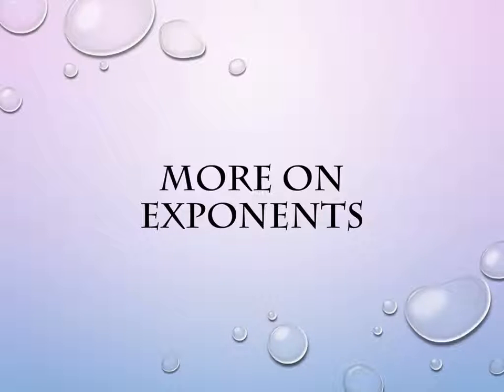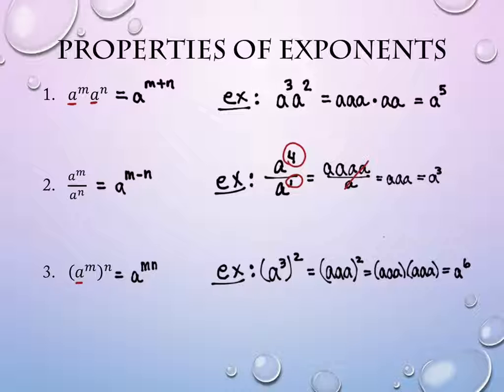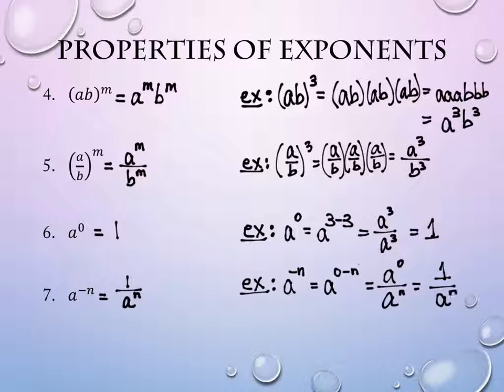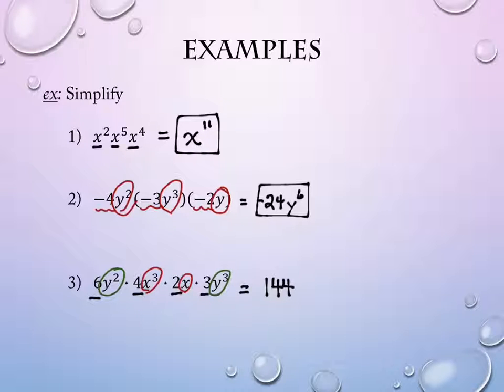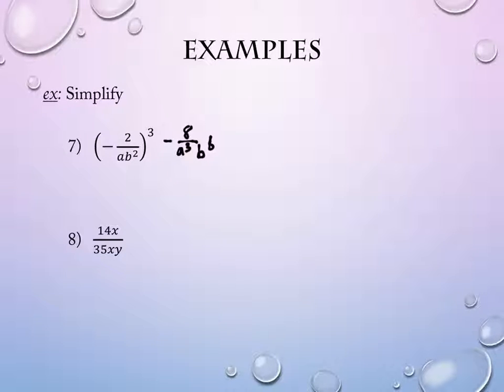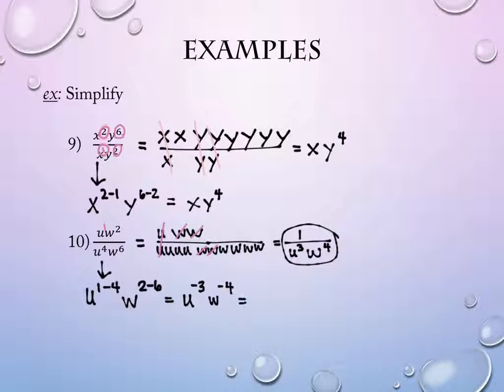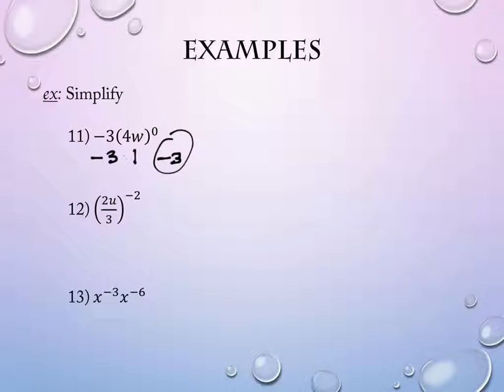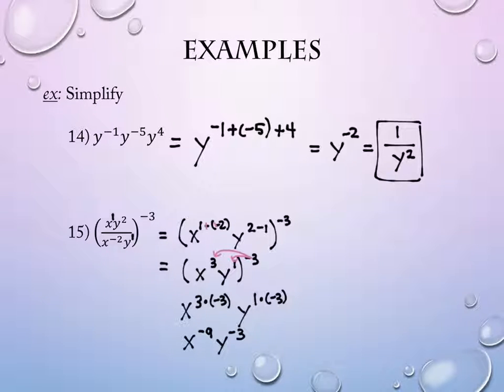1.8 More on Exponents